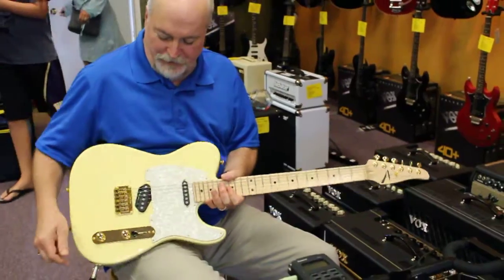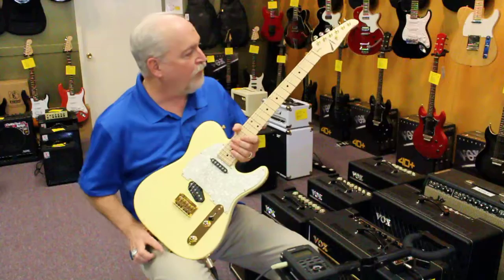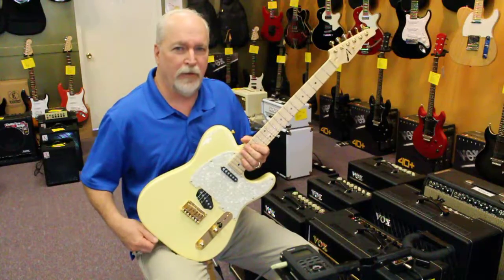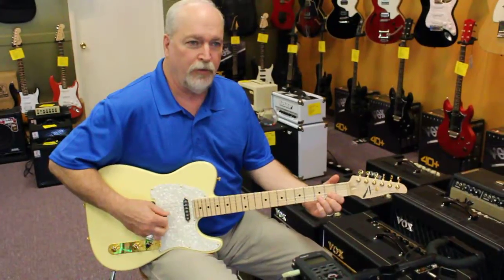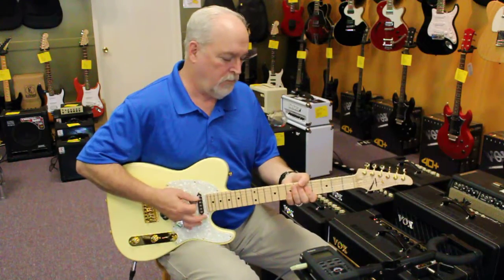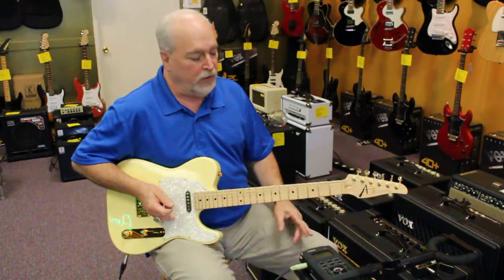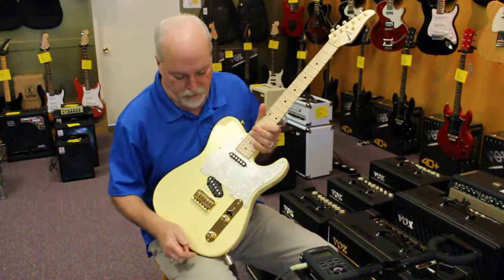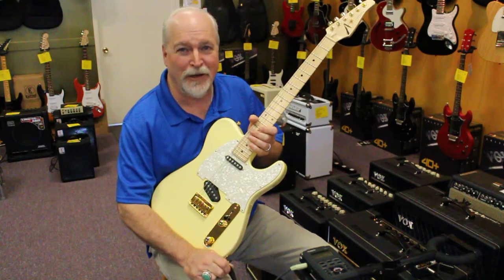Northwest Guitars: Short T Classic in Mellow Yellow